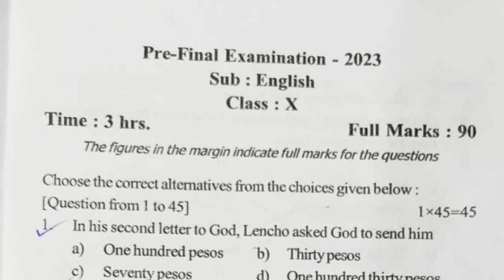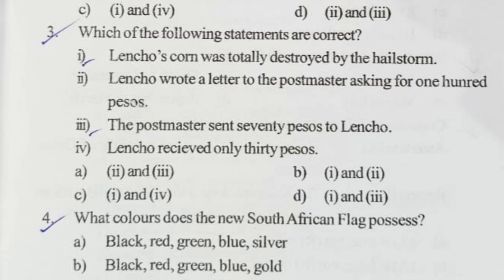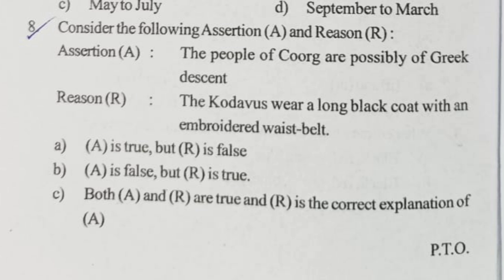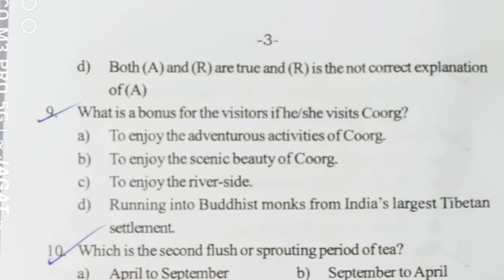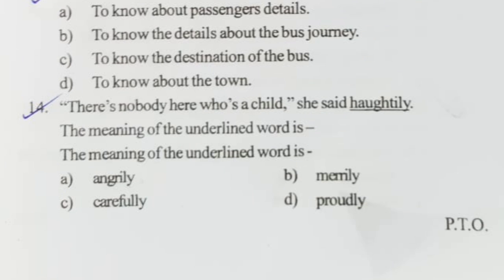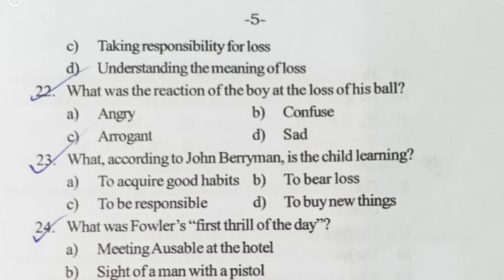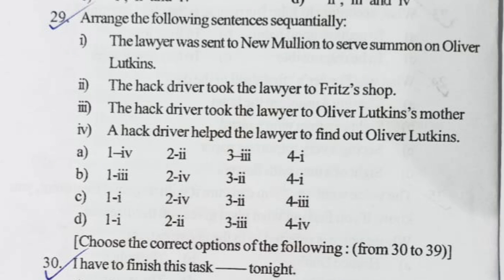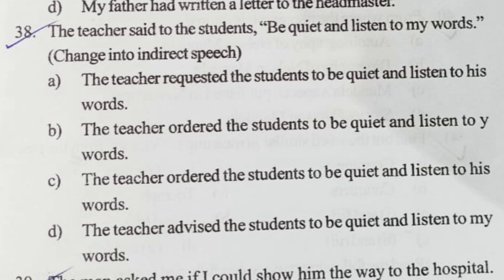Pre- Final Exam 2023-24| Majuli District| Solved English Question paper | HSLC 2024 | You can learn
Pre- Final Exam 2024 of Majuli District| English Question paper According to the New Pattern of SEBA Pre- Final Exam 2023-24| Majuli District| Solved English Question paper | HSLC 2024 | You can learn

 Purchase কৰিবলৈ Google Pay/ Paytm Number -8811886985 বা Bank Account
(Name of the Account Holder -
Prasenjit Chakraborty
Bank Name - Union Bank of India
আমি e-Bookৰ‌ Linkটো দিম যাৰ‌ দ্বাৰা ছাত্ৰ-ছাত্ৰী‌ সকলে e-Book খন পাই যাব।